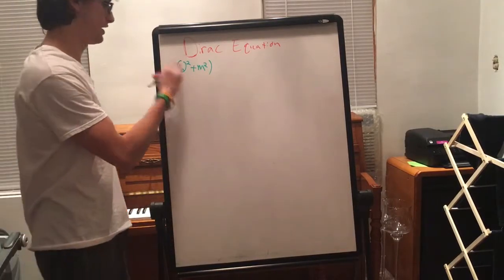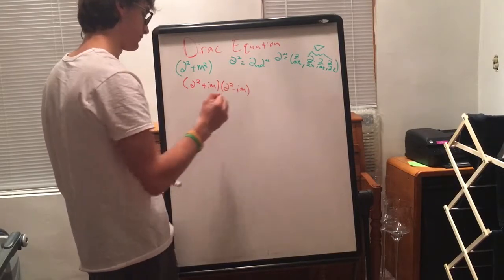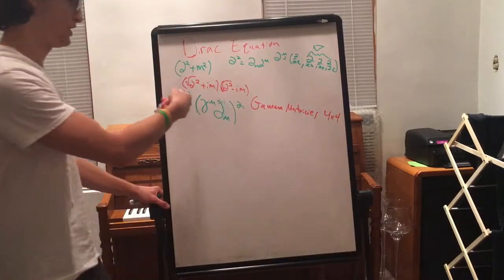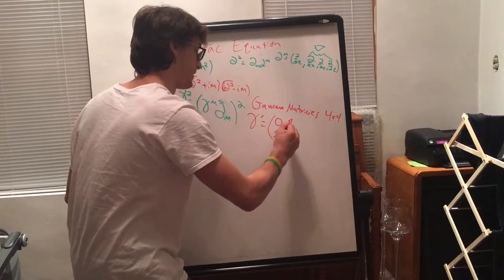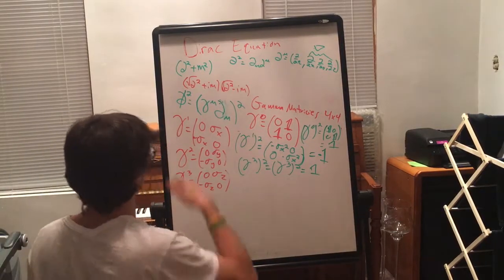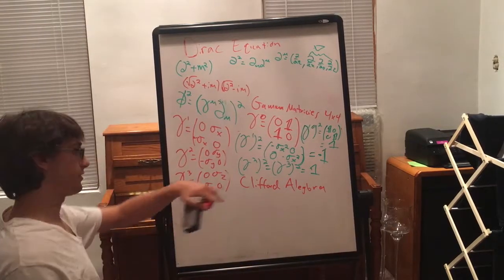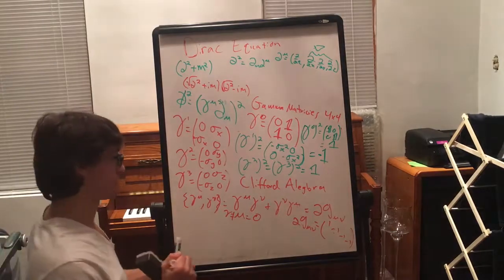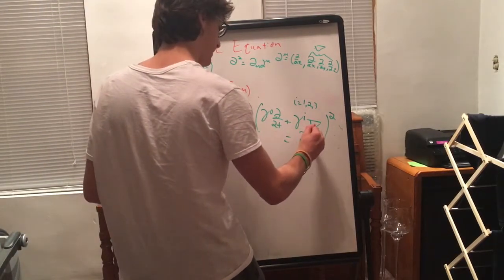Dirac Equation: Introduction